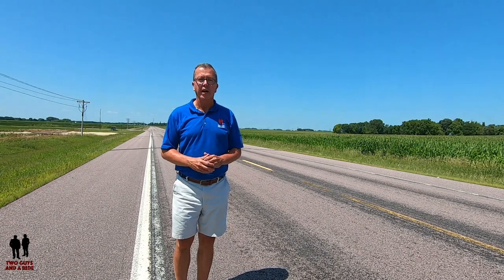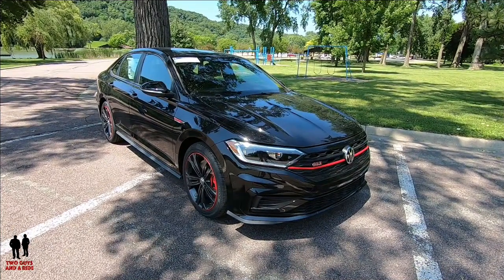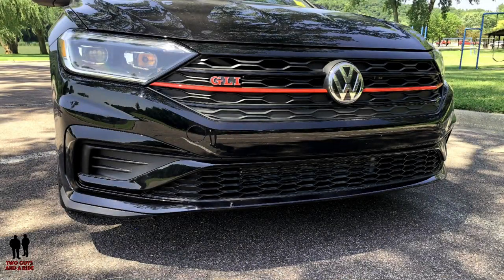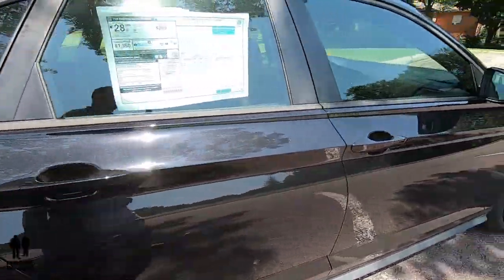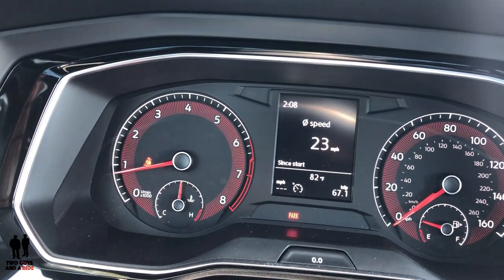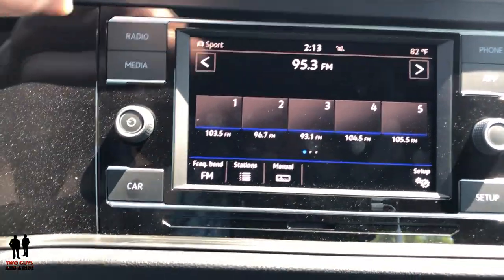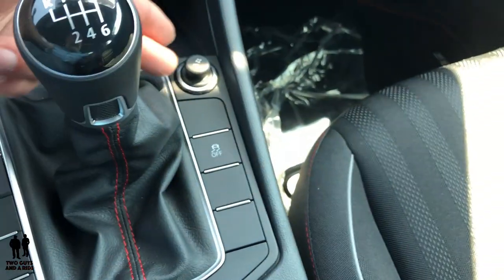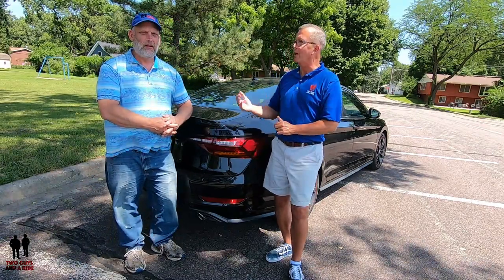2019 Jetta Review - 35th Anniversary Edition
2019 Jetta Review - 35th Anniversary Edition

In this video we'll go for a test drive and then give a complete review the 2019 VW Jetta GLI 35th Anniversary Edition inside and out. We'll test out acceleration, ride comfort, ergonomics, maneuverability, fit and finish and give you all the design elements and specifications and a thorough interior tour too.

2.0 L inline four cylinder, 16V, TSI – 228 hp /258 lb ft torque
6 Speed Manual or 7-speed DSG® automatic transmission with Tiptronic® and Sport mode
Fuel – 25 city/32hwy/28 combined

0:28 Introduction
1:48 Let's go for a ride – Nate
3:54 Let's go for a ride - Rob
7:23 Trim Levels and Specs
9:59 Cargo Capacity
11:54 Styling Lines
13:13 Inside Review
15:43 Instruments and Steering Wheel
27:31 Back Seat Area
28:58 Bloopers

Front-wheel drive
Front Suspension - Strut-type with lower control arms, coil springs, telescopic dampers, 24.0-mm diameter anti-roll bar
Rear Suspension - Multilink with coil springs, telescopic dampers, 21.7-mm diameter anti-roll bar
Brakes - Power assisted, dual circuit, 13.4 x 1.2-in vented front discs and 11.8 x 0.5-in solid rear discs
Anti-lock braking system - Standard, all four wheels, four-channel with electronic brake pressure distribution
Black honeycomb grill with red accents and GLI badging
GLI 35th Edition badging
Automatic headlights
LED projector headlights with LED Daytime Running Lights (DRL)
LED license plate lighting
DCC® adaptive chassis control
Electromechanical progressive power steering system
Rain-sensing windshield wipers
Heated side mirrors
5-spoke grey painted with red accent alloy wheel
18-in x 7.5J aluminum-alloy wheels with 225/45 R18 91H all-season tires
Electronic Stability Control (ESC), Anti-Slip Regulation (ASR), Electronic Differential Lock (EDL), and Engine Brake Assist (EBA)
Anti-lock Braking System (ABS), Electronic Brake-pressure Distribution (EBD), and Hydraulic Brake Assist (HBA)
LED taillights
Chrome dual exhaust tips with rear lower diffuser
Cargo Volume - 14.1 cu ft

Turning Circle (curb to curb) - 36.4 ft
Fuel Tank - 13.2 gal

Special thanks to Mankato Motors for loaning us this fantastic car

2019 Jetta Review - 35th Anniversary Edition